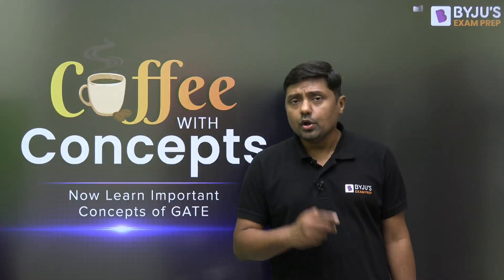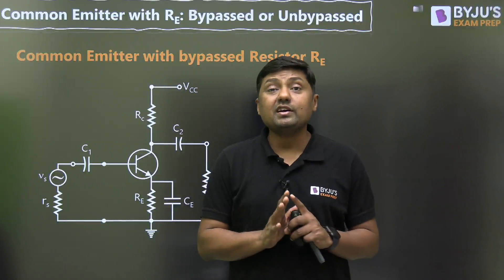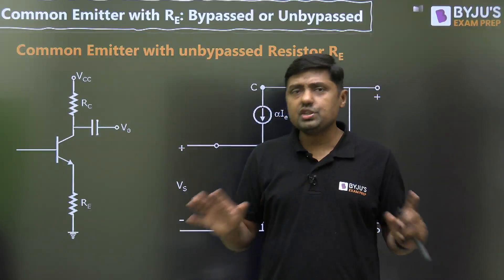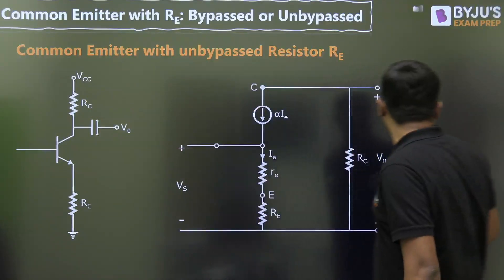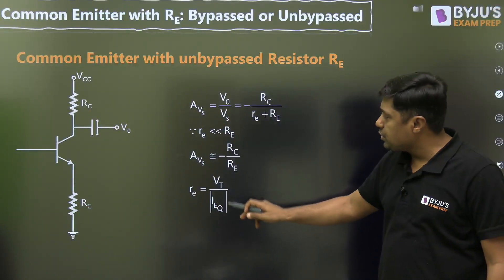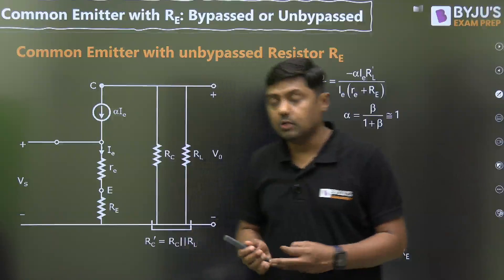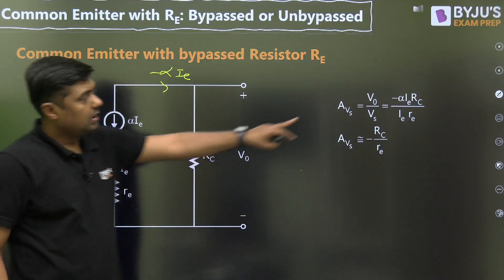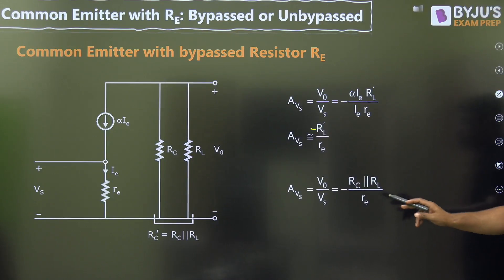Common Emitter with RE: Bypasses or Unbypassed | EE/EC | Analog for GATE 2024 | BYJU'S GATE